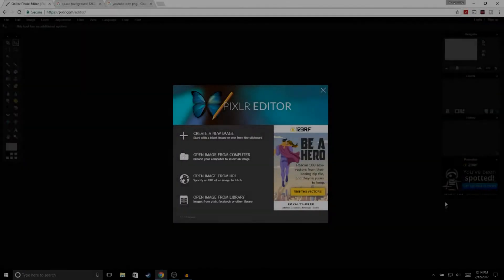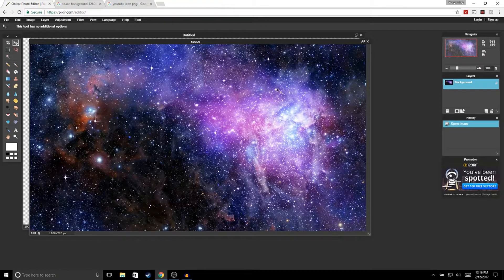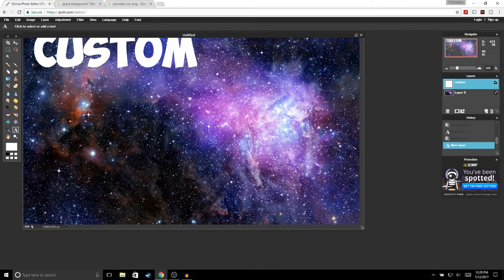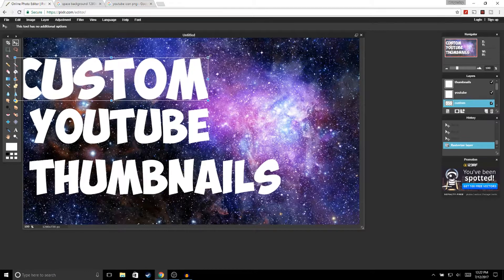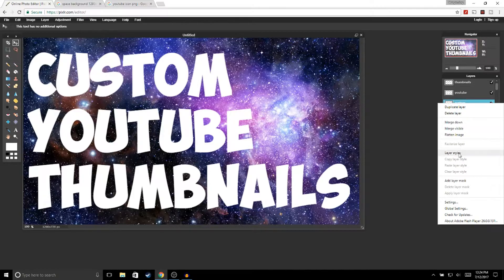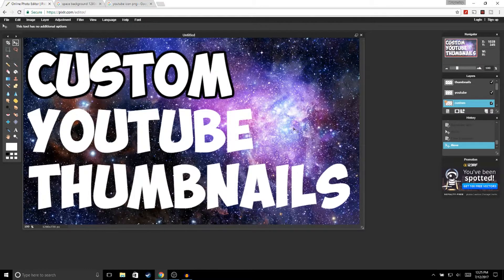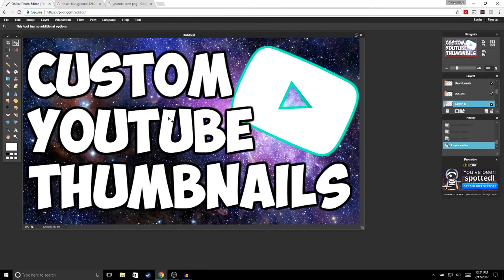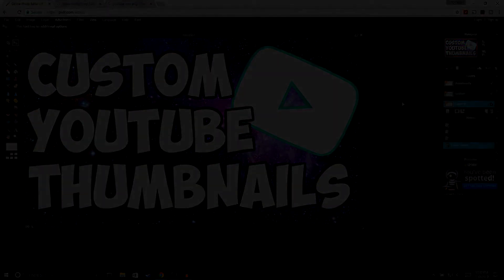How To Make YouTube Thumbnails Without Photoshop!(Pixlr Tutorial)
How To Make YouTube Thumbnails Without Photoshop!

Hey Guys! In This Video Ill Be Showing You How To Make YouTube Thumbnails For Free Without Photoshop, In This Video Ill Be Teaching You How To Make Custom Thumbnails For Your YouTube Videos Free! These Thumbnails Are Simple To Make And Will Help You Improve Your Channel Art.In This Tutorial The Website Will Be Using Is Called Pixlr!

MY EQUIPMENT:

Benq gaming monitor:

alienware laptop: